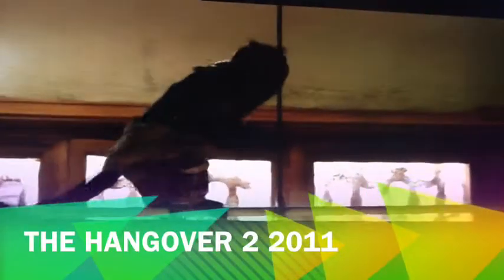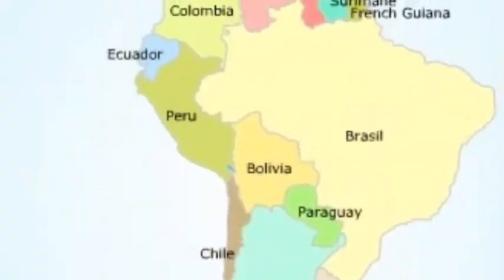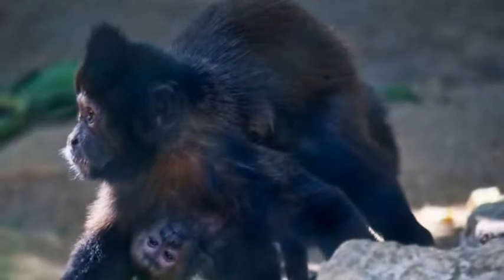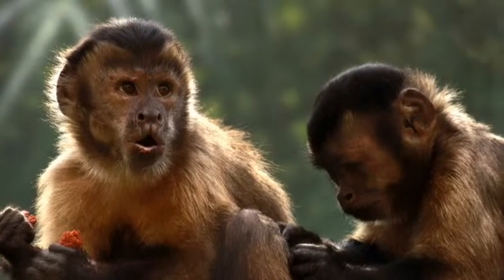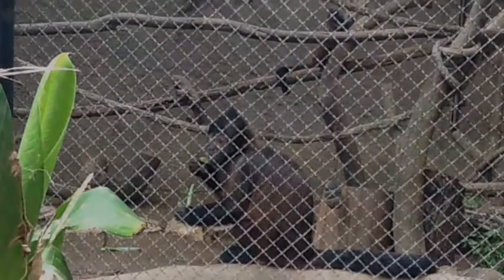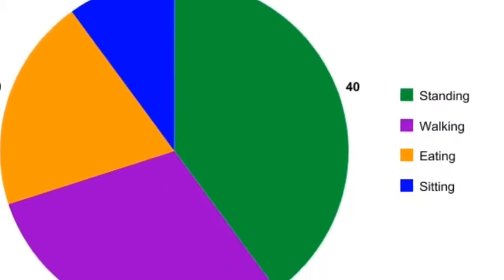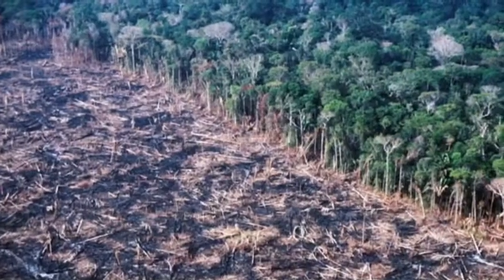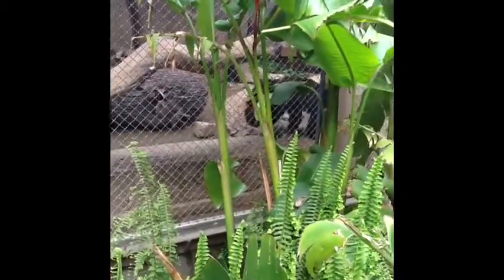Crested Capuchin Project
I do not own the pictures or video footage in this clip for the exception of photos and videos taken at the zoo.